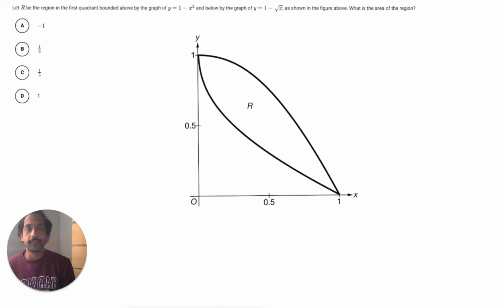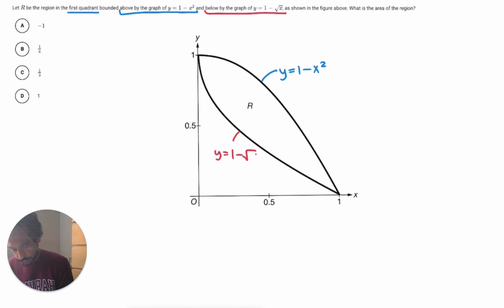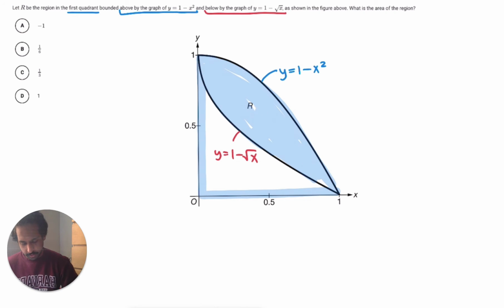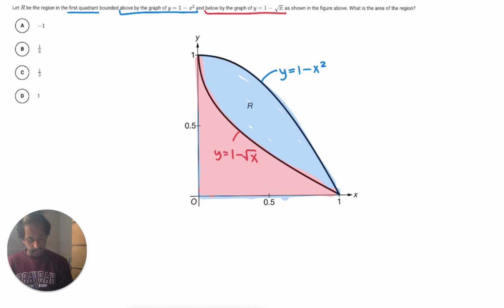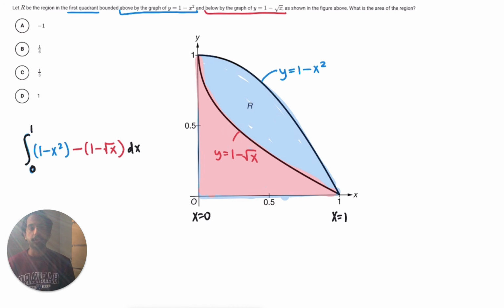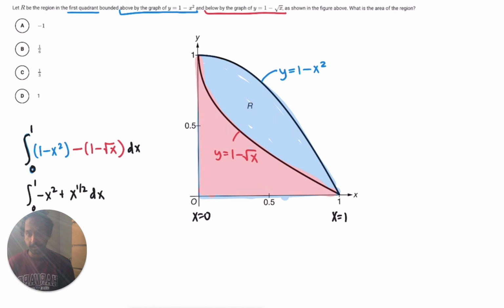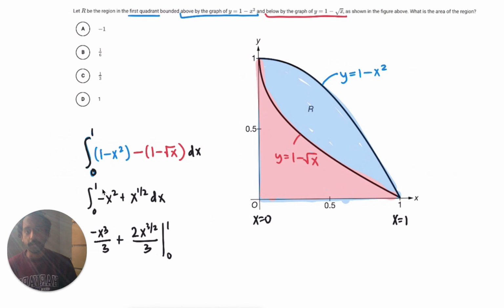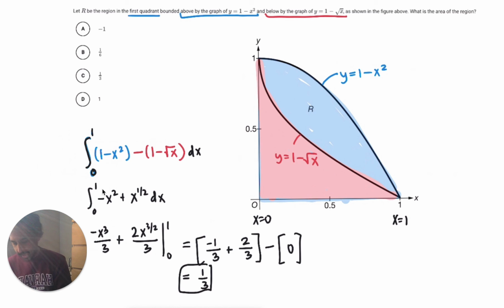APC8.4-8.5 Exit Ticket, Q2 Explanation